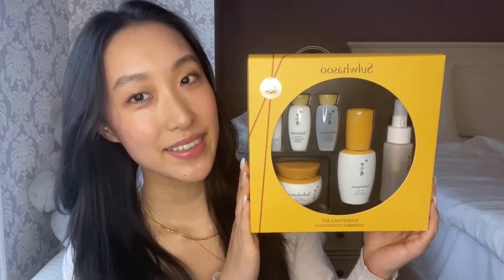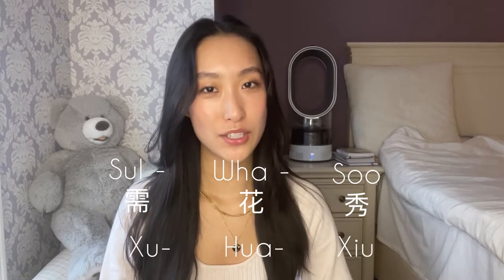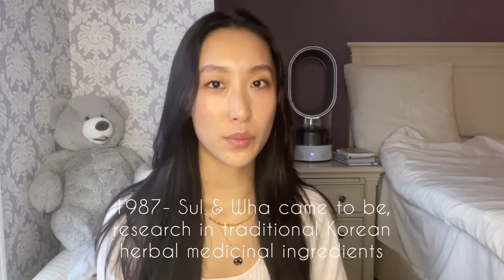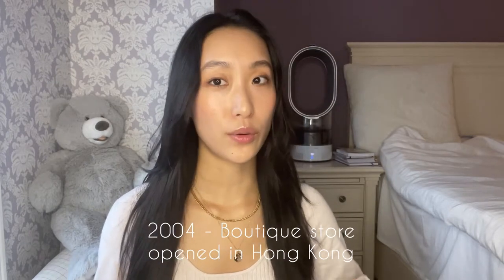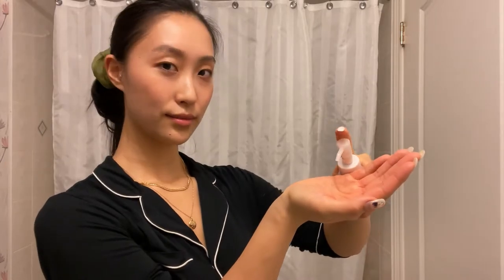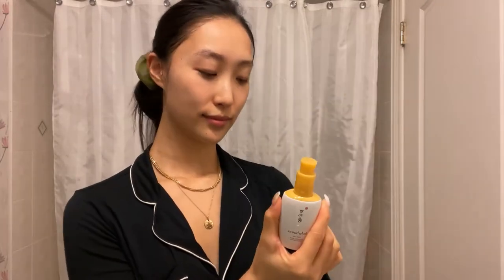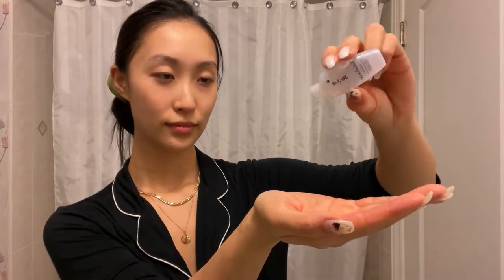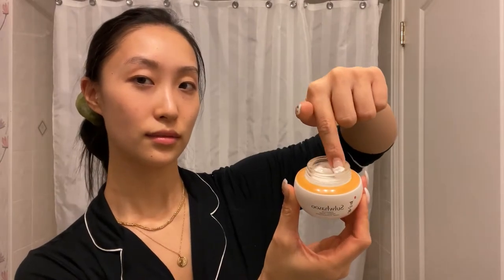Sulwhasoo Essentials Kit - about the brand, unboxing, first impressions, full routine | SKINBYHELEN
A popular Asian skincare brand, Sulwhasoo! I enjoyed learning about this brand and also testing out all the products in their Essentials Kit. My last Sulwhasoo video got a lot of views, so this is another one, enjoy ~

Can be found on Sephora Canada
(Hopefully, it restocks soon!)

Can also request specific Sulwhasoo (& other k-beauty) products from Bambeau ($5 off first order with the code SKINBYHELEN)

Let me know if you have any questions or if there was a specific product in here that you want me to review in detail! 👇